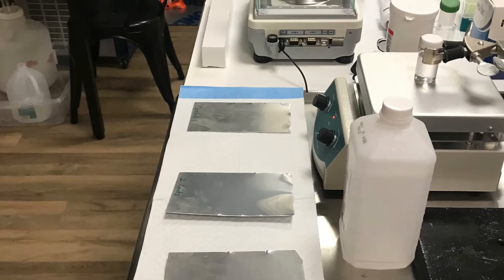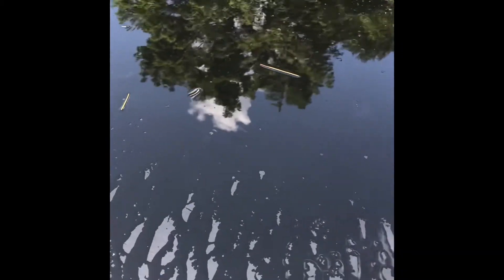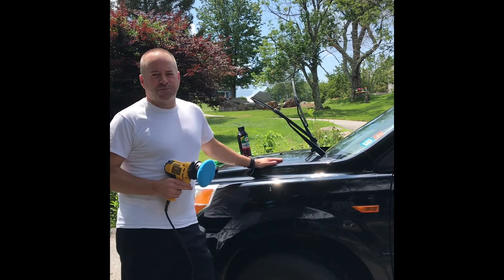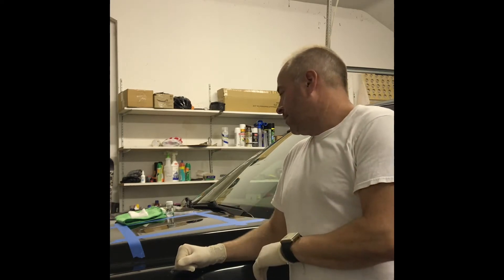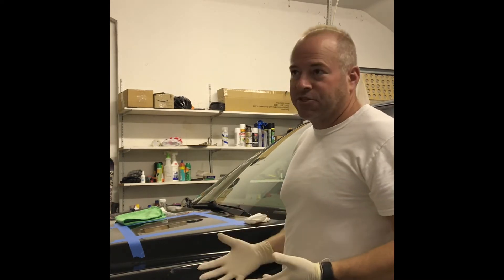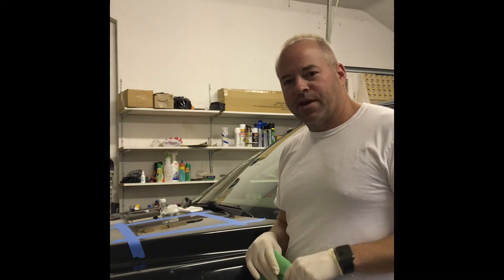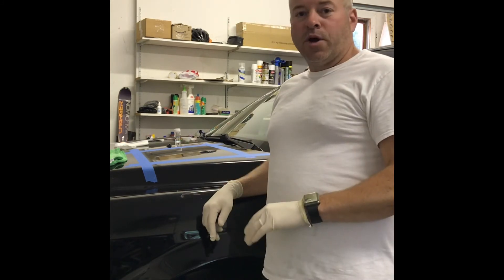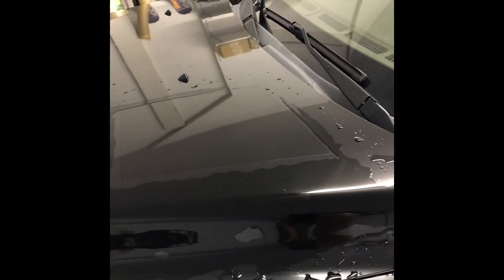How to Make a Ceramic Coating for Cars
I prepared a nano-ceramic coating using silane chemistry in my lab.  The true ceramic coatings are solvent based and contain a very reactive polysilazane chemistry.   In this video, I am testing its water repelling properties on surface of a 2007 Honda Pilot.

Car and Driver magazine took a look at several off the shelf products and gave The Chemical Guys product the highest score.  If you are just looking to buy this here it is (amazon)

Their recipe looks to have the highest concentration of resin which will give you thicker protective ceramic coating.